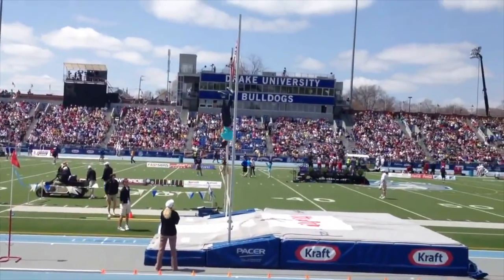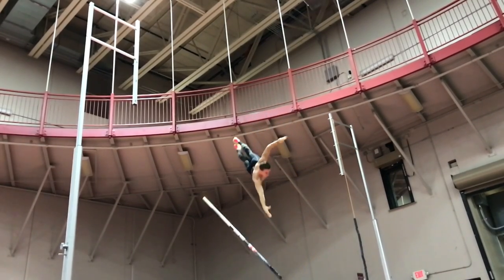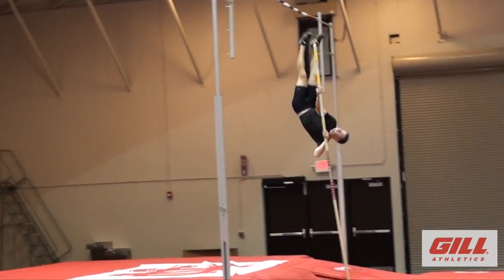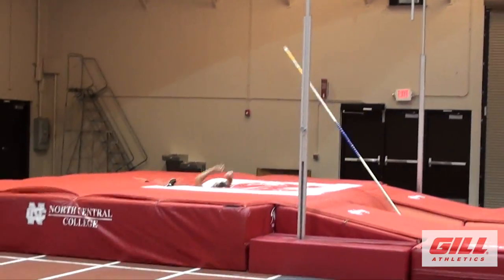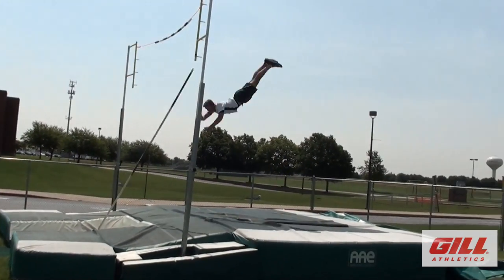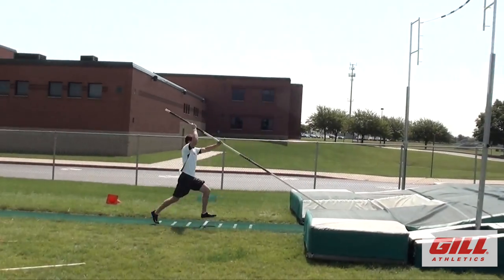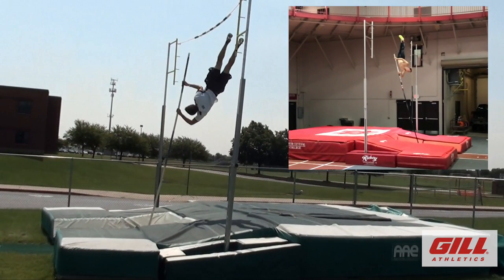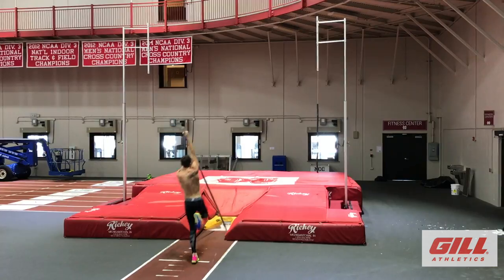The Ultimate Pole Vault Drill: How to do the Corkscrew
CHECK OUT OUR PODCAST on YouTube, Instagram, Spotify and Apple Podcasts!-  One More Jump Podcast  @onemorejumppodcast

Shop at Amazon here.  It really helps me out

Video Content:

The Corkscrew has to be the craziest yet functional pole vault drill out there.  It is really hard to learn but once you do it you will get why it can help your vault.  A late turn and mistimed vault can really be discouraging.  Progress towards this drill, don't just go out and try it.  You need to learn the RPD, 1/2, and 3/4 drill before you are ready for this one.  Links below to those drills.